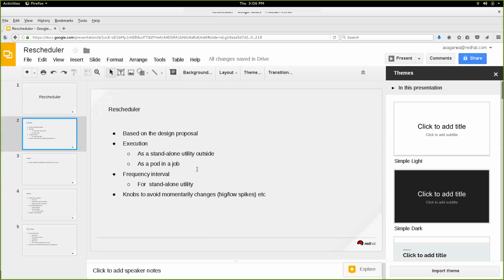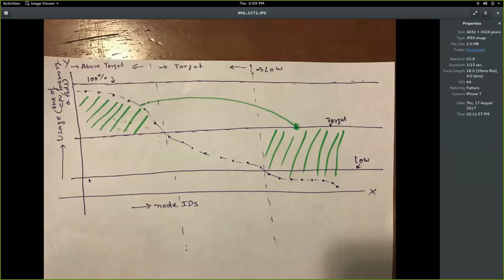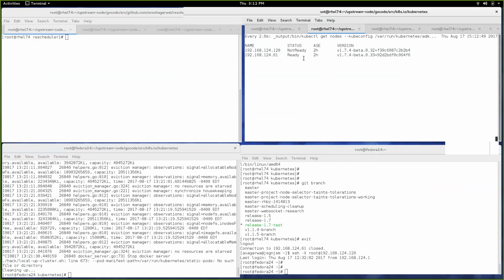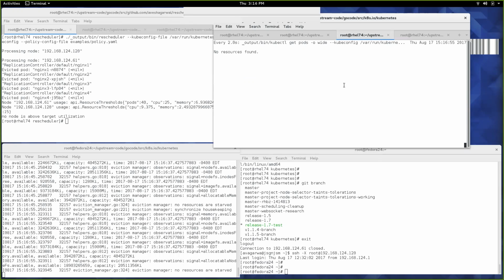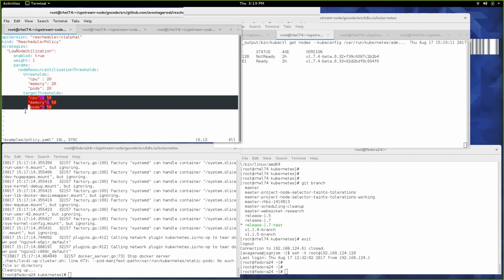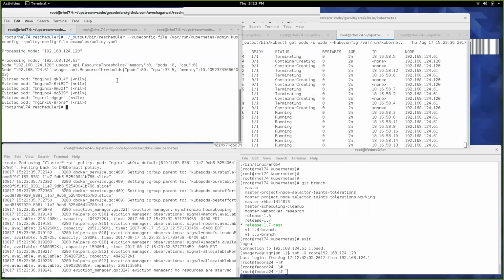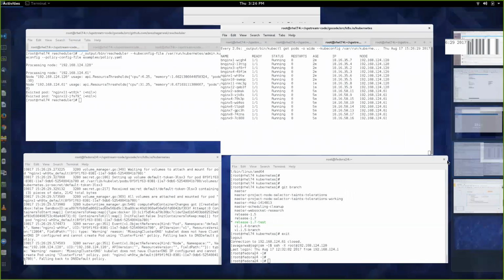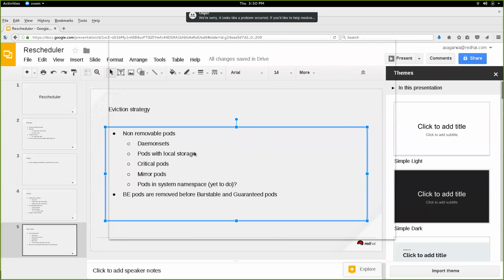Kubenetes SIG Scheduling Meetings 20170817